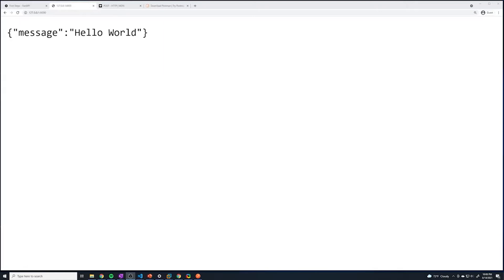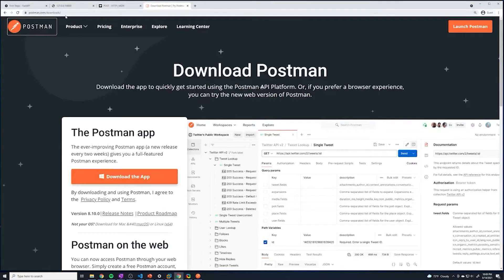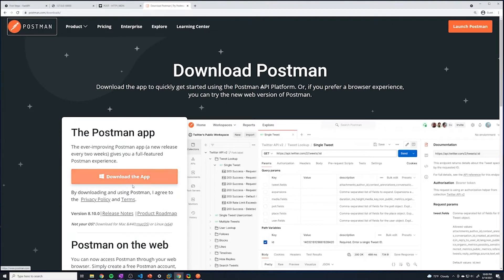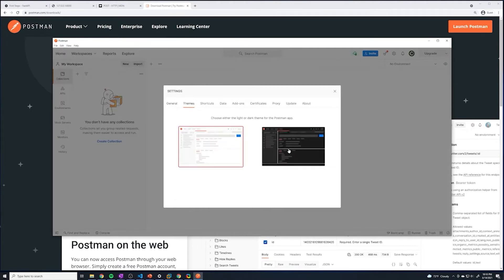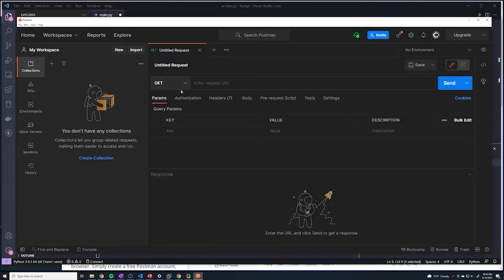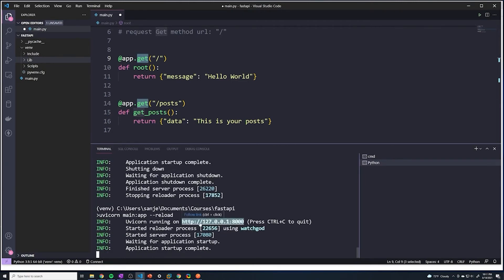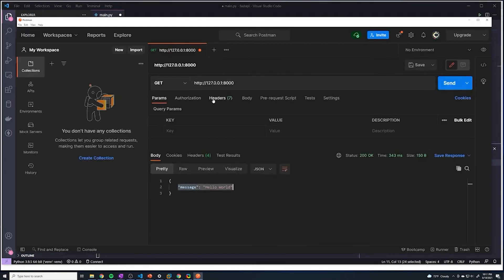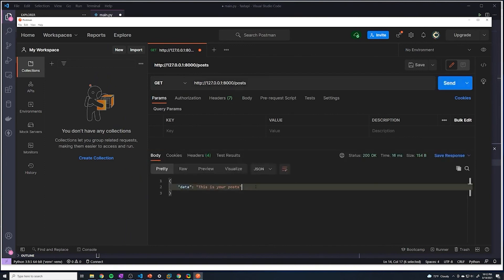Setup Postman: Part #9 Python API Course